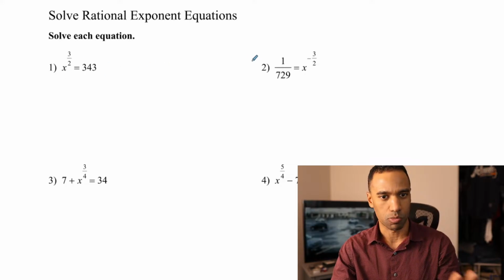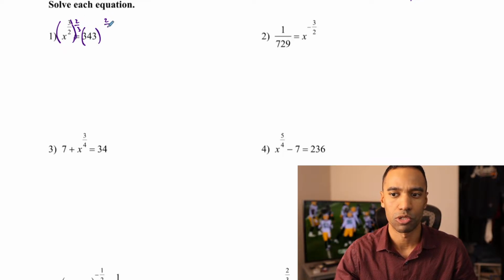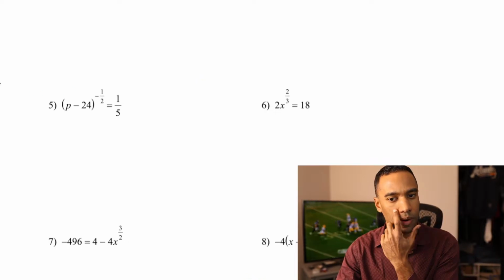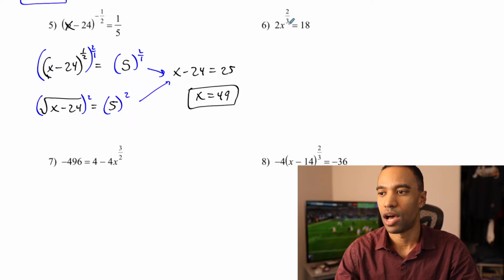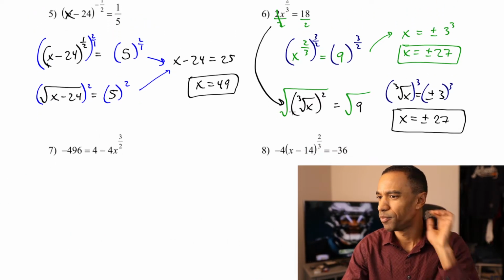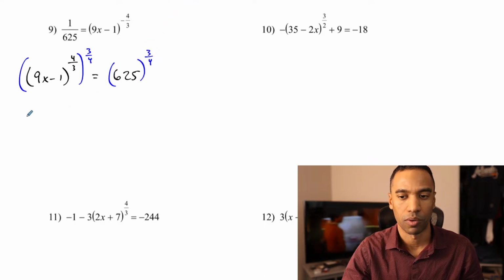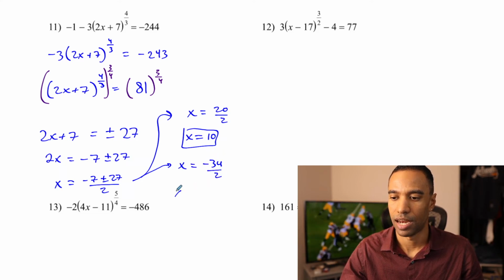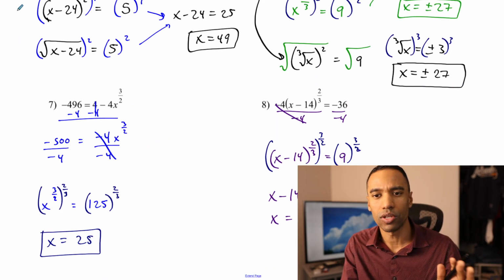Solving Rational Exponent Equations (practice problems)